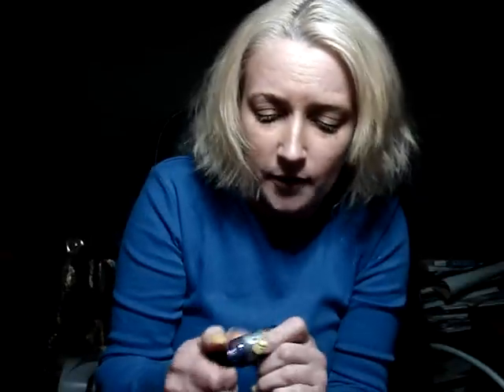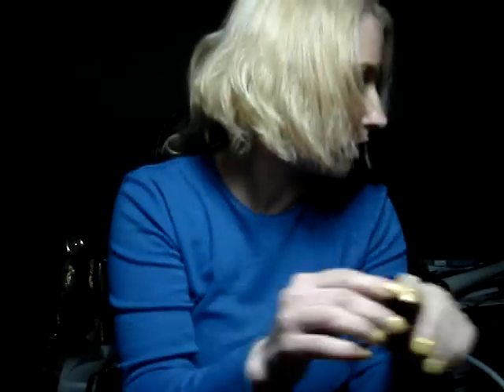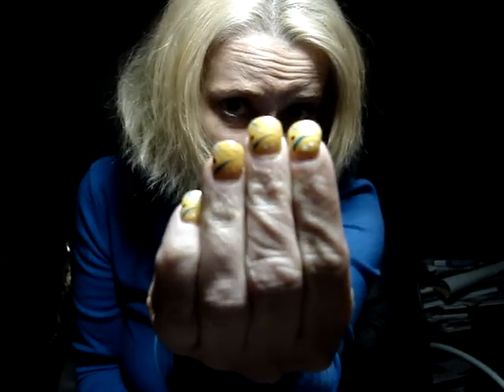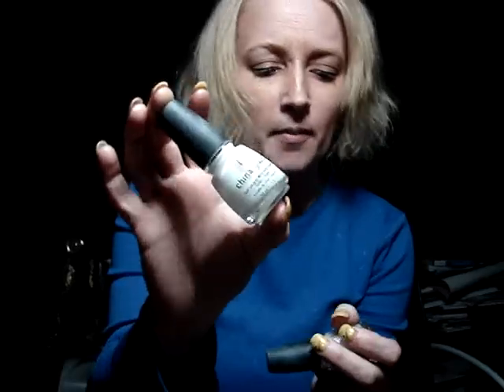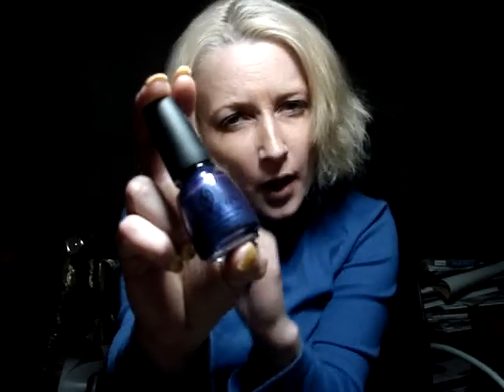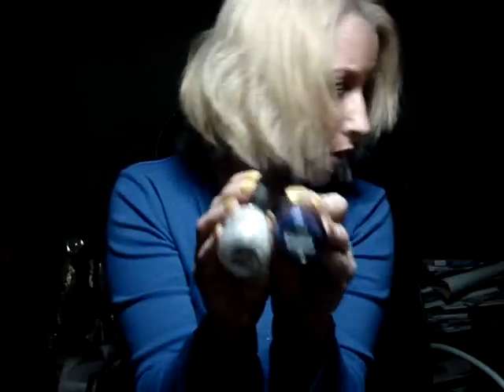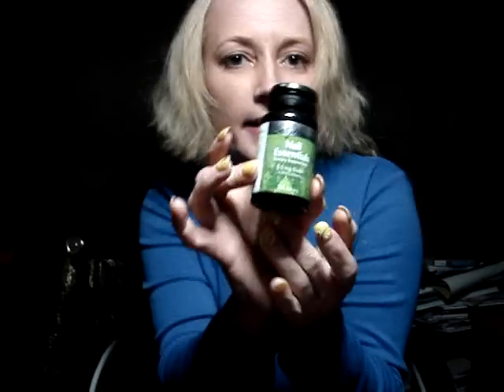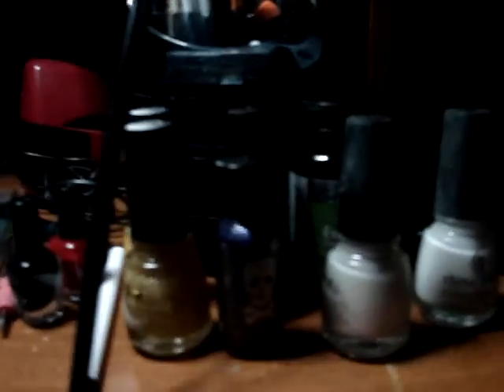My Nail Polish Collection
China Glazes Can Be Found At Sally Beauty Supply for $3.25 with Sally Card With current coupon $2.25
target="_blank"

Sally  Girl can be had for 99 cents as well at Sally's
Purple Glitter Polish -Hot Topic Color Name and Price long forgotten sorry :(
and last but not least Sally Hansen Nail essentials Can Be Bought at Kroger's for around $9

FTC I bought all these items myself and opinions are mine but the link included should you visit I get commision